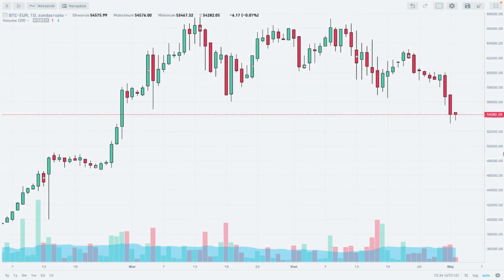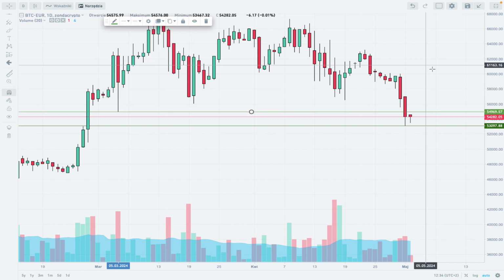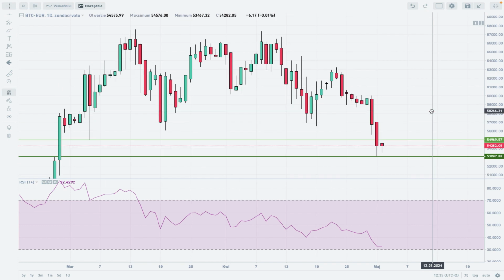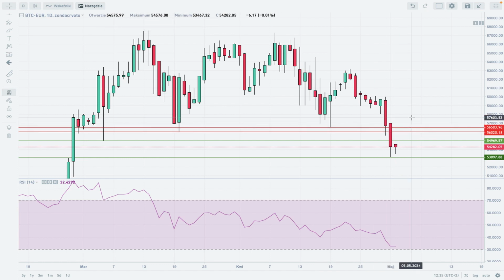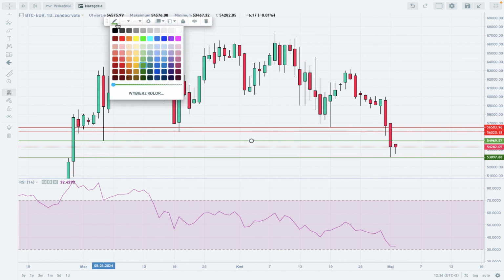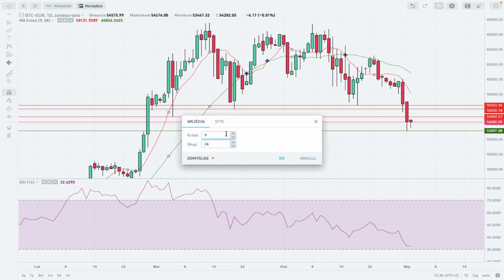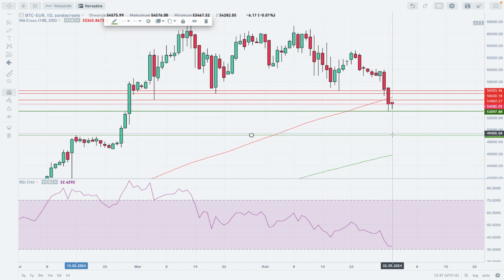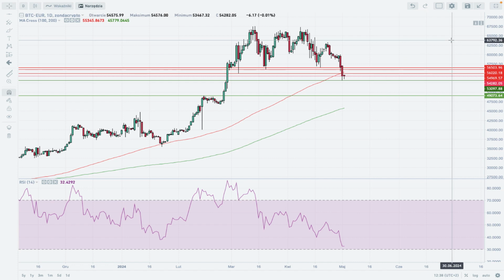BTCEUR analysis on zondacrypto exchange | Trade More Effectively - 02/05/2024